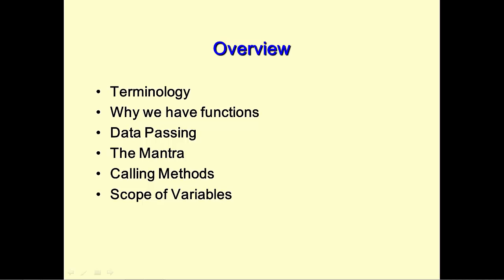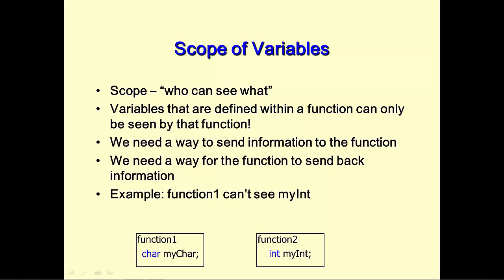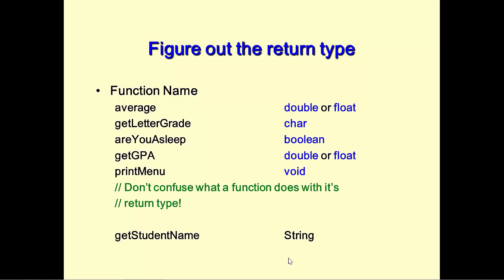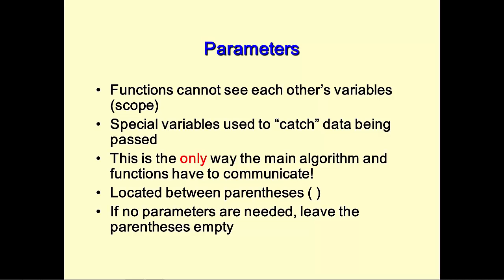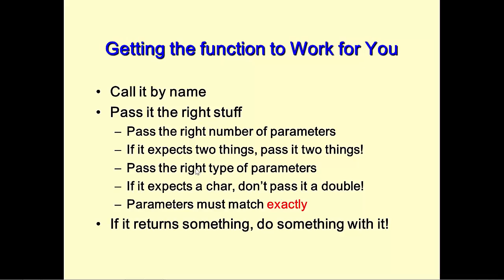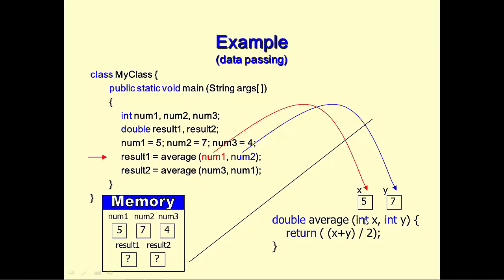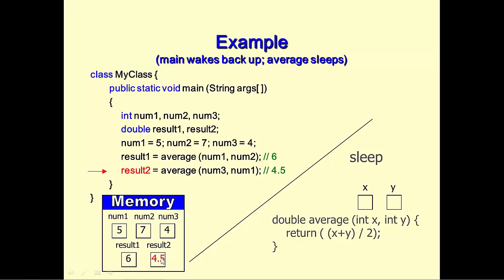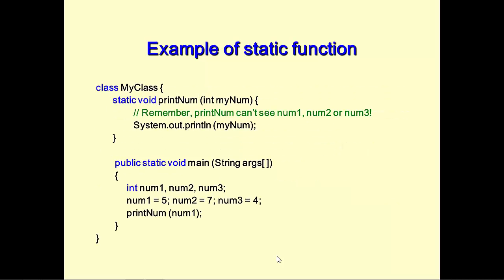Tutorial 8 - Functions in Java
A look at how to write functions in Java, especially looking at passing parameters